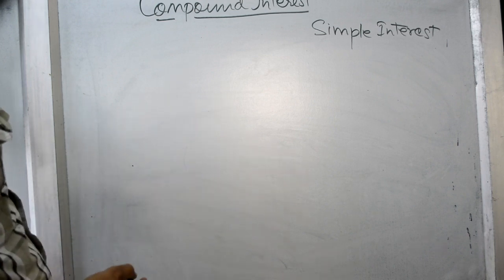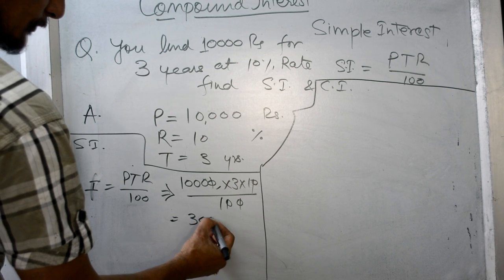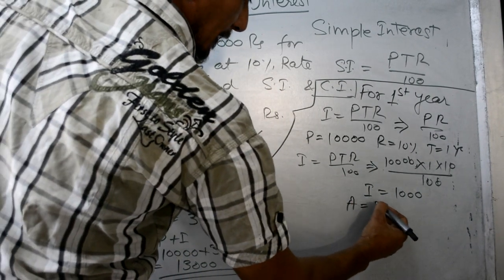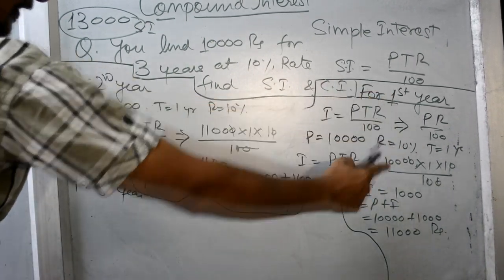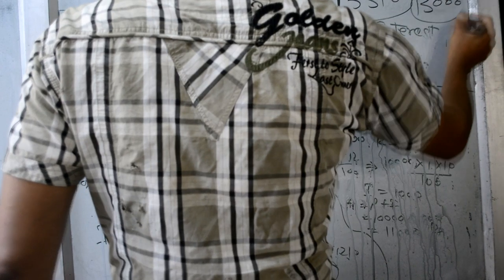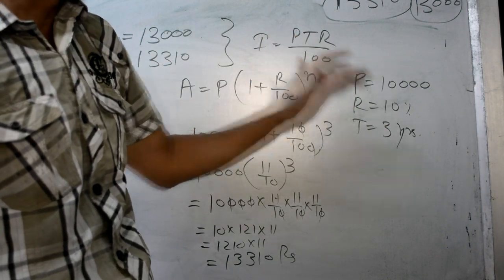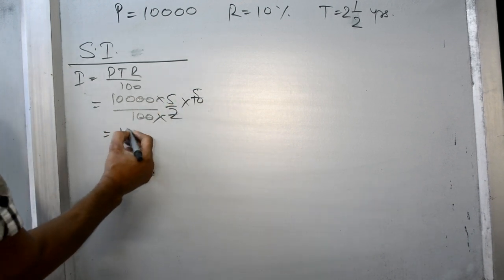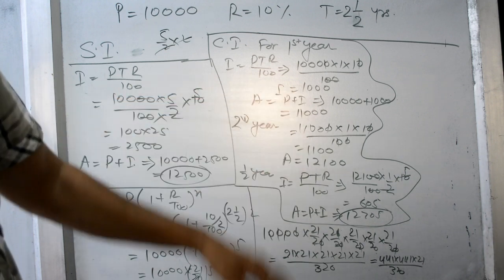Mathematics Class IX, X ICSE, CBSE Boards